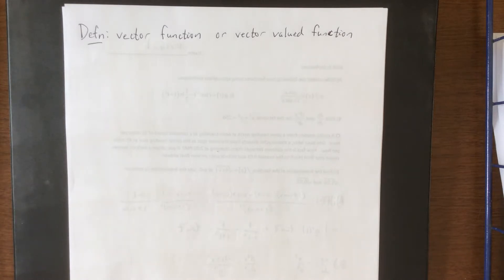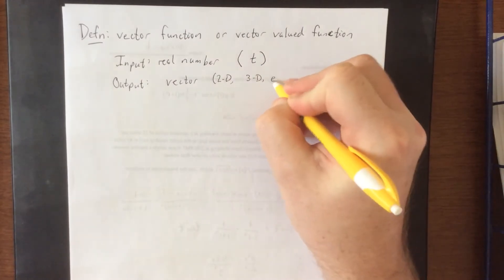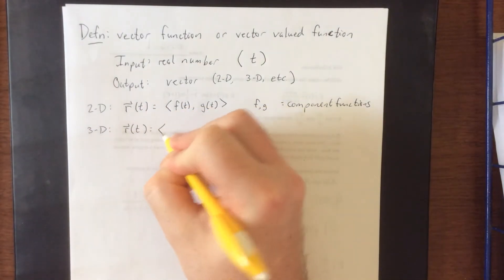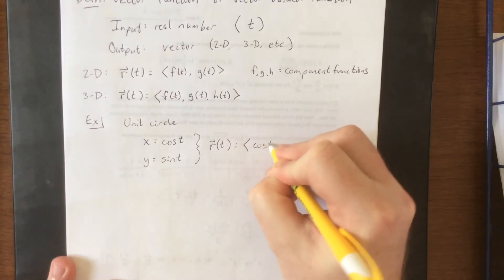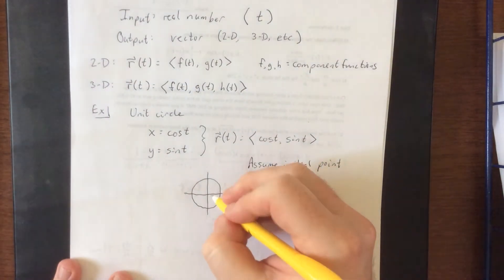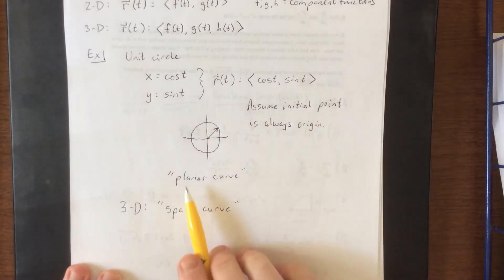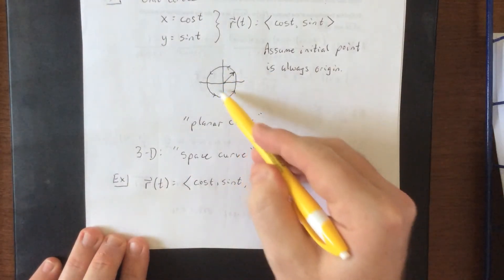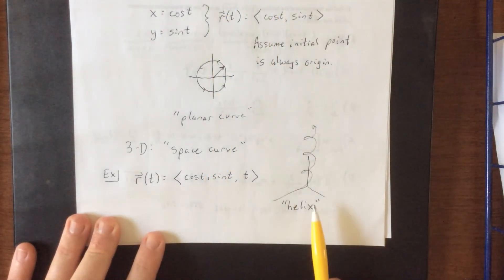Introduction to vector functions and space curves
Vector functions in two and three dimensions, and how they relate to planar and space curves